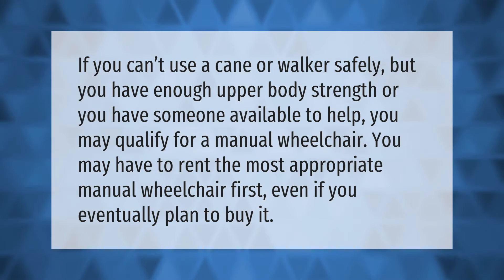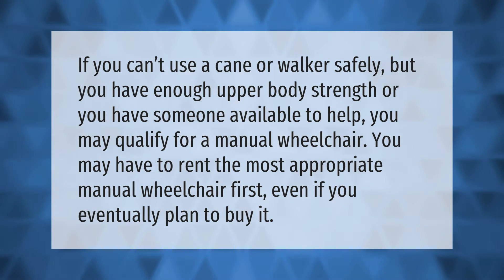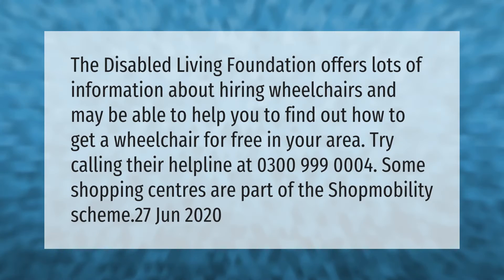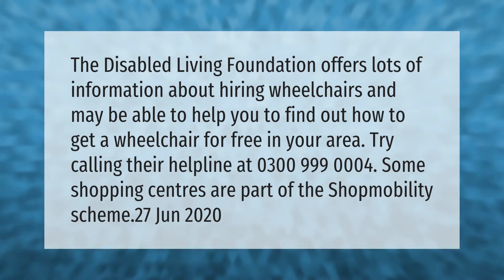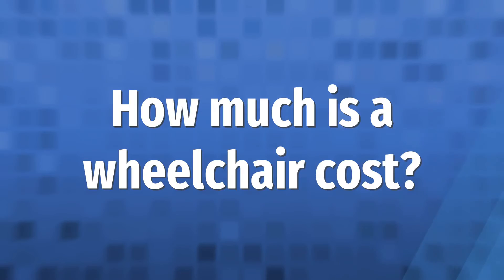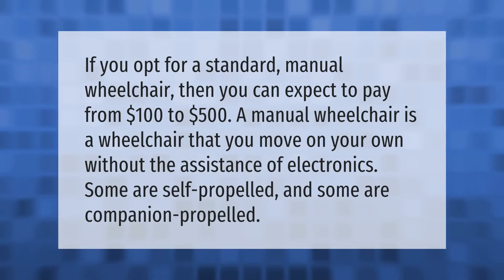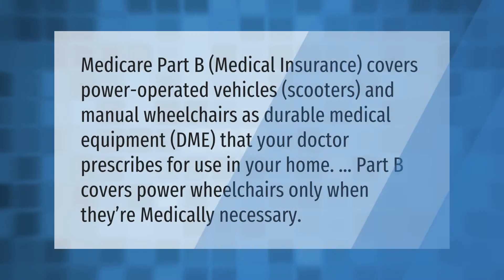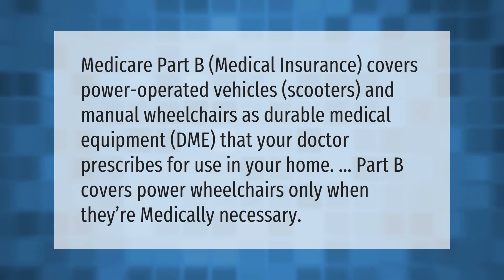What qualifies you for a wheelchair?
00:00 - What qualifies you for a wheelchair?
00:35 - How can I get a wheelchair for free?
01:08 - How much is a wheelchair cost?
01:37 - What wheelchair Will Medicare pay for?

Laura S. Harris (2021, April 25.) What qualifies you for a wheelchair?
    AskAbout.video/articles/What-qualifies-you-for-a-wheelchair-240787